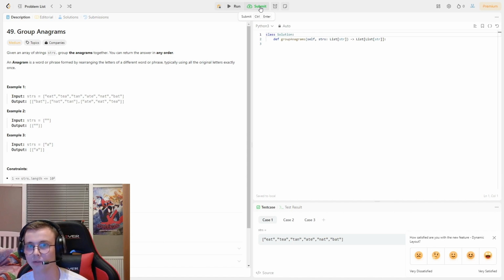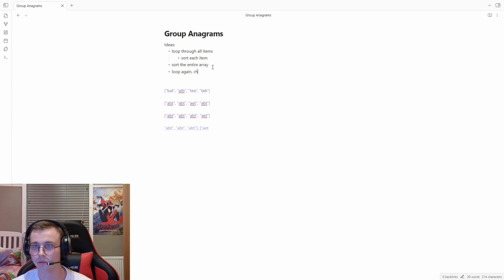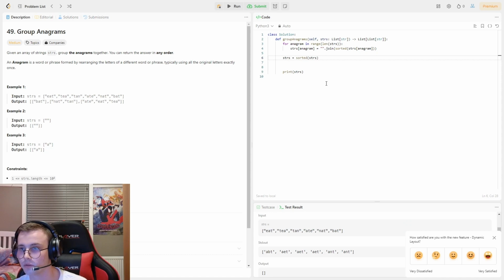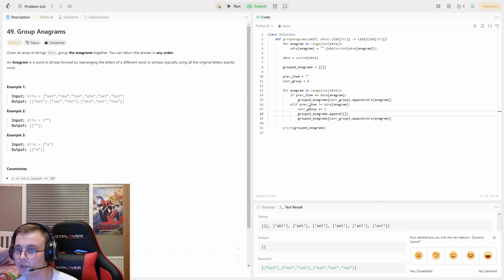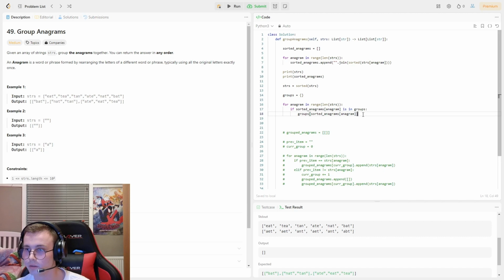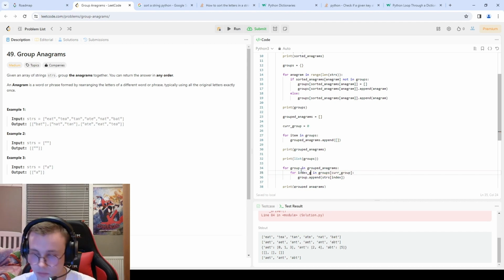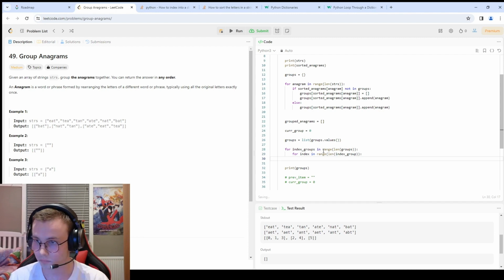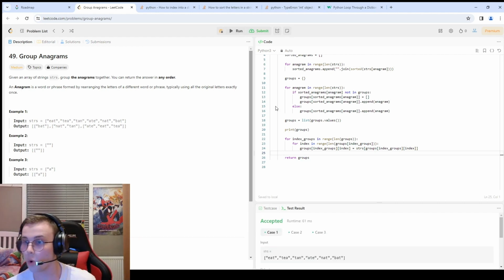my attempt at solving leetcode 49: group anagrams [SOLVED]